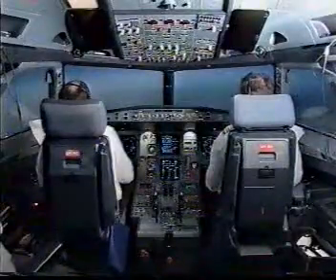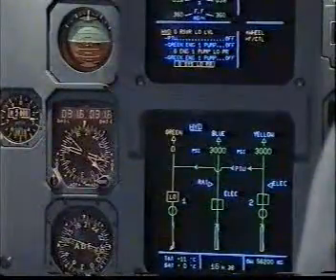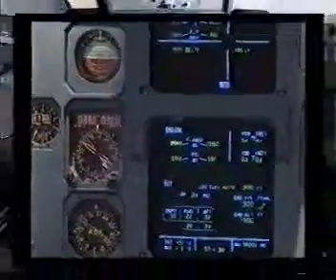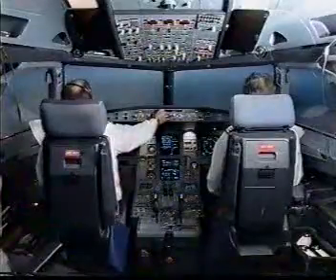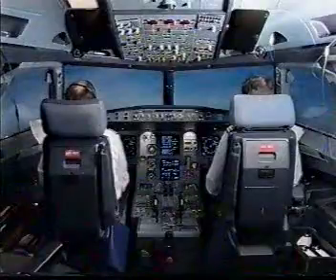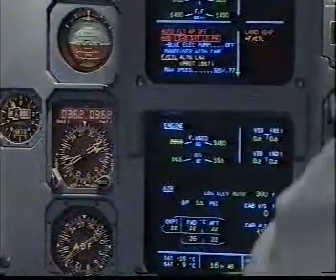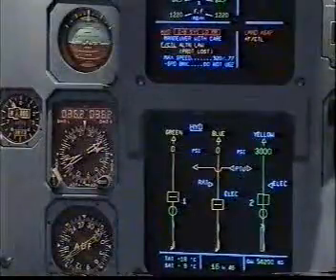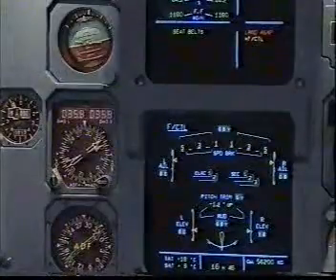Airbus 320 - GREEN+BLUE hydraulic failure approach